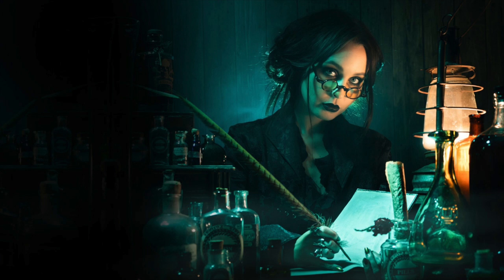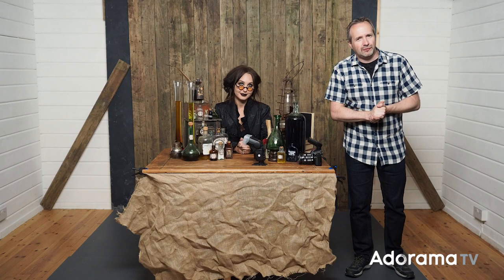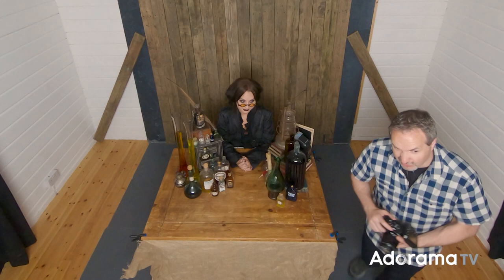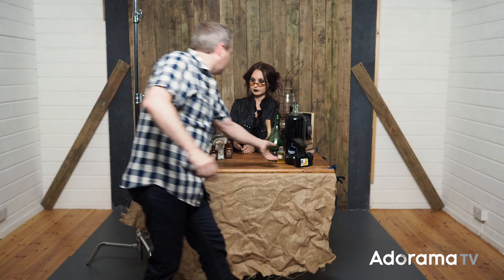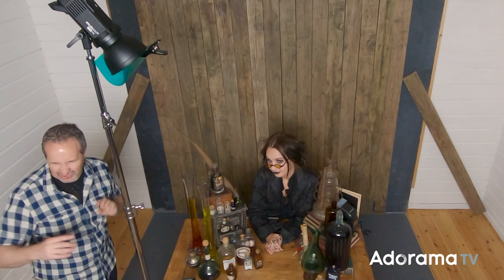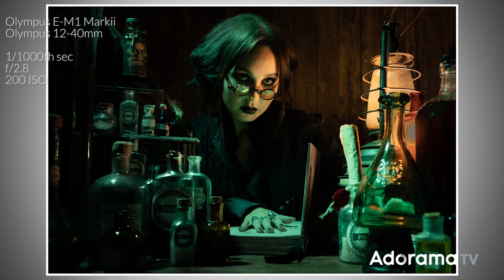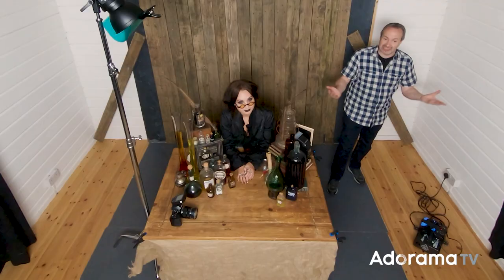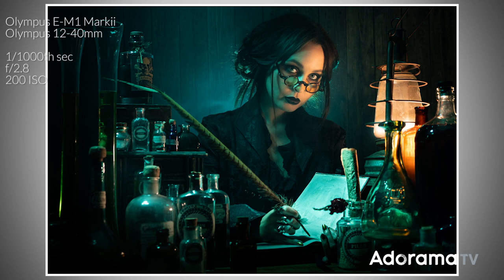Halloween Lighting in a Small Space: Take and Make Great Photography with Gavin Hoey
Halloween is a great time to shoot photos that are a little bit more spooky and that's exactly what Gavin Hoey does in this video. But this is more then just a BTS video, Gavin takes you through his set-up and lighting, step by step.

To create a creepy atmosphere Gavin lights his model with dramatic shadows from hard light sources. He uses a speedlight and a bigger Flashpoint XPLOR400 flash fitted with a honey comb grid to accurately control the light. A green gel and plenty of smoke complete the look.